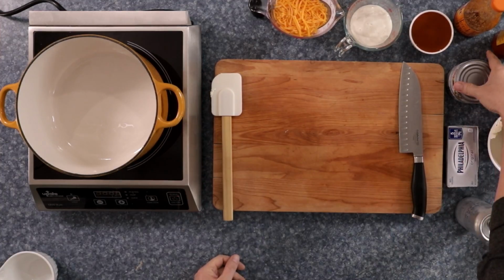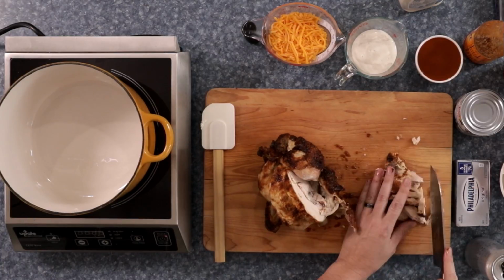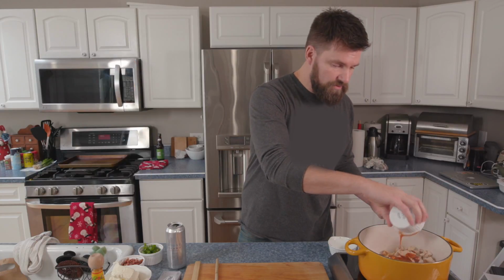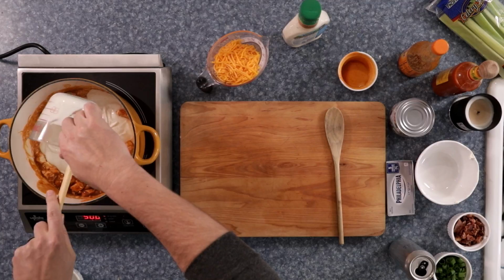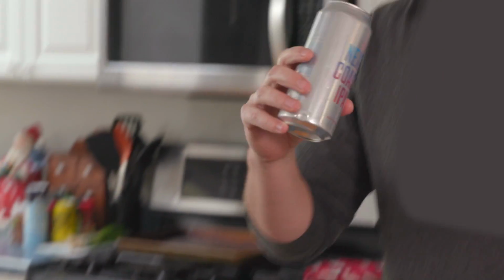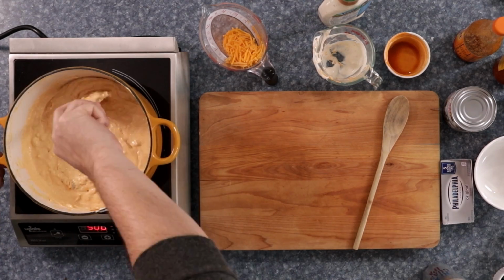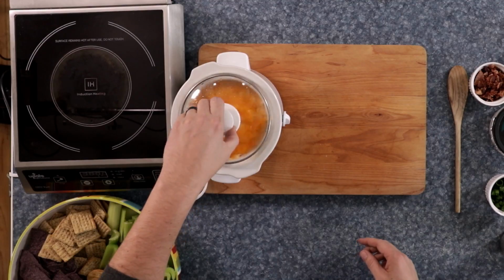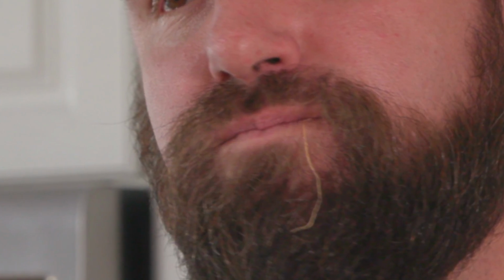This Spicy Buffalo Chicken Dip Is the Perfect Party Snack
Cooking with a Dad's Mike Smith whips up a spicy buffalo chicken dip that's perfect for your Super Game watch party this weekend.

Ingredients:

2 (10oz) cans chunk Chicken, DRAINED *or a Rotisserie Chicken!
2 (8oz) packages cream cheese, softened
1 cup ranch dressing
¾ cup Hot Sauce
1½ cups shredded cheddar cheese
1 bunch celery, cleaned and cut into 4’ pieces
1 box crackers or chips
1 stalk green onions, chopped

Instructions:

Heat chicken and hot sauce in a skillet over medium heat until the sauce is ingrained in the chicken.
Stir in the cream cheese and ranch dressing. Make sure it doesn’t stick to the pan.
Mix in half the shredded cheese and transfer to a slow cooker once melted.
Sprinkle the rest of the cheese on top and cook on low until it starts bubbling.
Cut up some green onion to garnish the dip.
Serve with celery, crackers or chips of your choice!